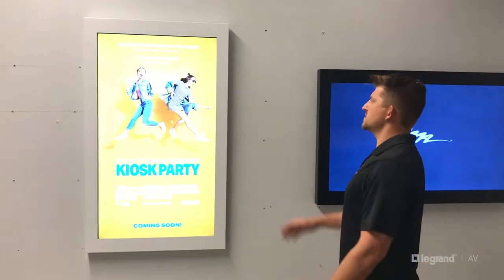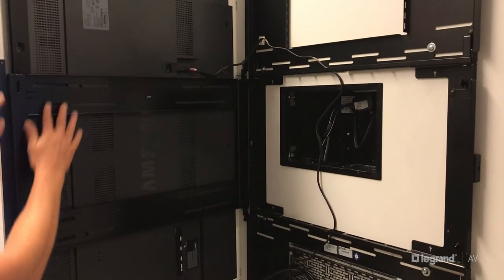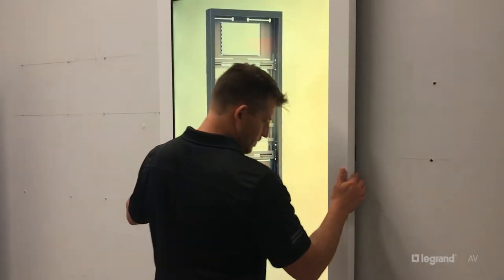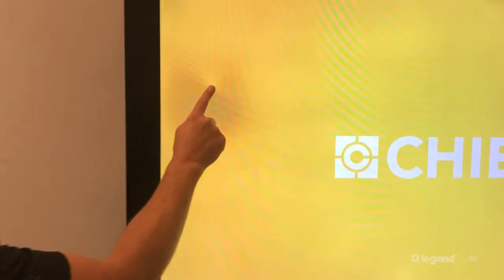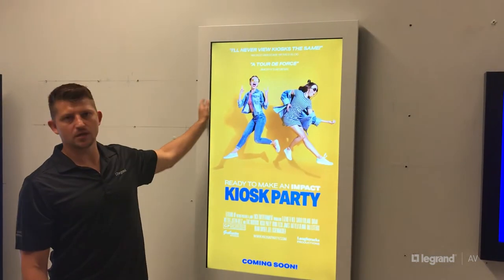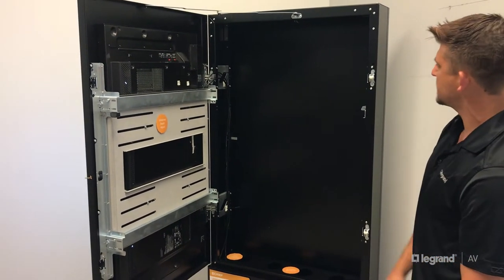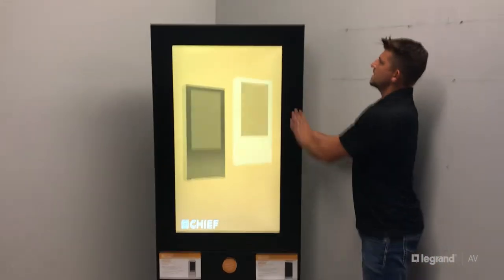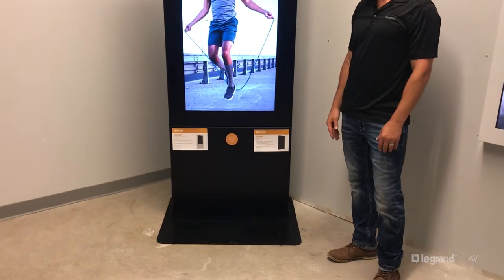Chief Spotlight: Impact Kiosks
Join Chief Product Manager, Luke Westin, at Legrand AV HQ to learn how Impact Series On-Wall and Floor Mounted Kiosks are easily serviceable, flexible and attractive for way-finding, advertising,
self-service applications and more. Need more details?